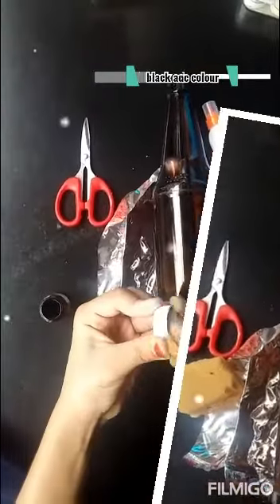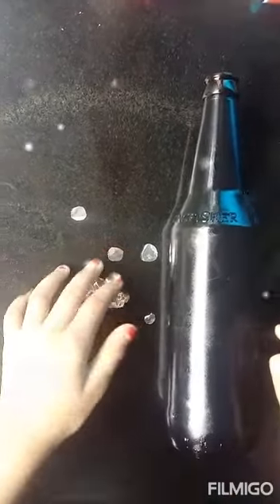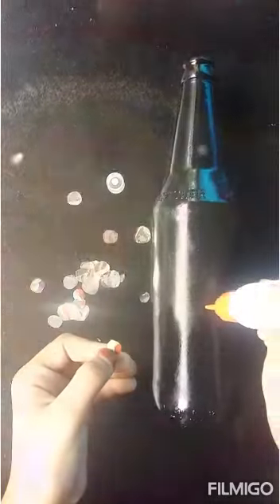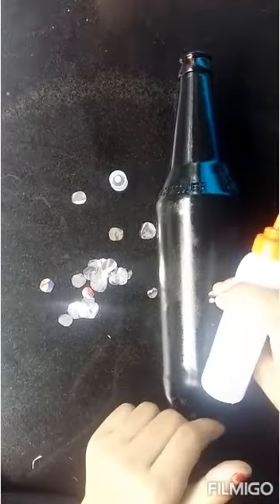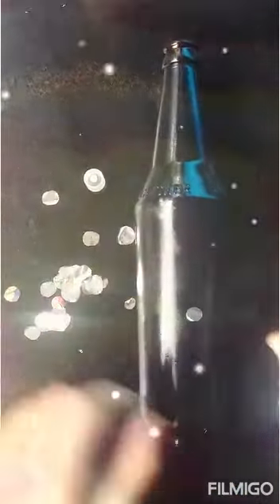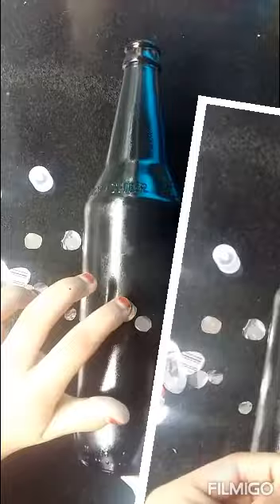Very simple bottle art😉☺️👍❤️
Biscuit 🍪 cover bottle art ☺️❤️